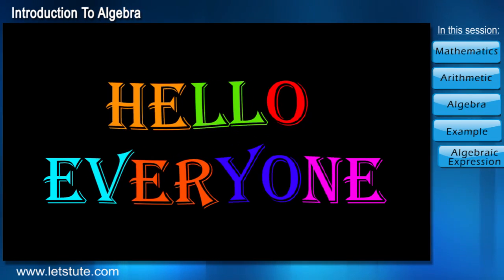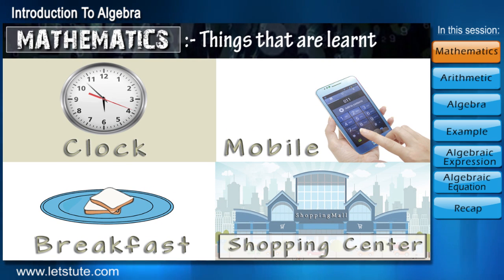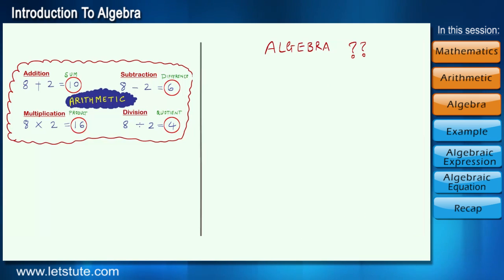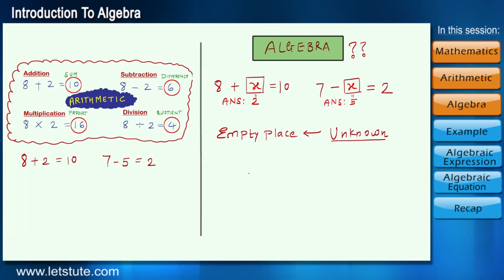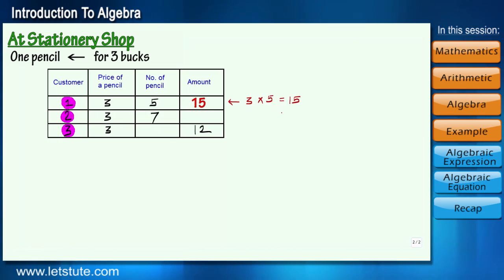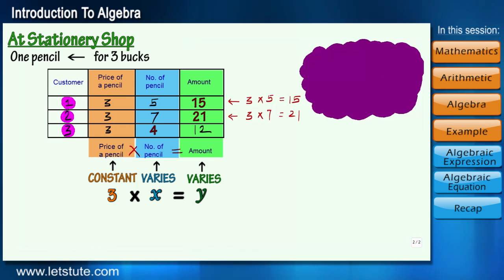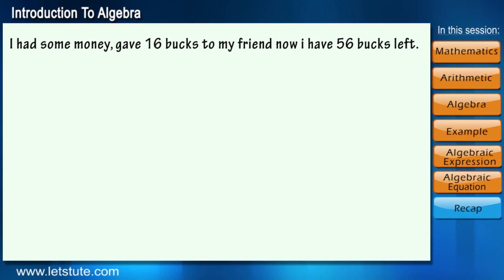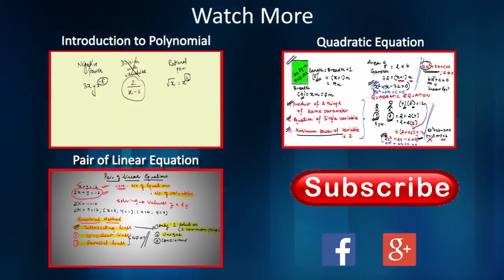Introduction to Algebra | Algebra for Beginners | Math | LetsTute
Hello Guys,
Check our video on  "Introduction to Algebra | Algebra for Beginners" by Letstute.

0:00 Introduction
1:06 Mathematics
1:46 Arithmetic
1:58 Algebra
3:31Examples
6:23 Algebraic expression
6:34 Algebraic equation
7:12 Recap

I hope you enjoy this online lecture on "Introduction to Algebra" by Letstute.

It has always been about finding 'x' in Math. Isn't it ?
What's so significant about this letter 'x' ?
Learn all the secrets around it as we introduce this branch of Mathematics called 'Algebra'.

Equipment:

1: Green Backdrop Background YouTube Video Shooting
2: DIGITEK® (DTR 550LW) (170 CM) Tripod For DSLR, Camera
3: Godox SB-UBW Series Octa (SB-UBW120 47'') lights
4: Cellphones TriPod t Adapter For Mobile Phone
5: Aerial Acoustic Foam
6: Travel Adapter
7: AmazonBasics Camera Lens Protective Pouches - Water Resistant
8: AmazonBasics Backpack for Cameras and Accessories

Accessories:

1: SanDisk 128GB SD Card - SDSDXXY-128G-GN4IN
2: SanDisk 128GB Extreme Pro SDXC UHS-I Card - C10, U3, V30, 4K
3: Canon EF-S 24mm f/2.8 STM Lens
4: Spe Tulip 58Mm Flower Lens Hood (Black) For Canon Eos
5: Graphic Tablet
6: Microphone with 20ft Audio Cable
7: Headphones for Home & Recording studio
8: Studio Condenser Microphone

Software:

1: Effects and Cinema 4D Lite: 3D Motion Graphics Using CINEWARE
2: Adobe Photoshop CC for Photographers 2018 Paperback